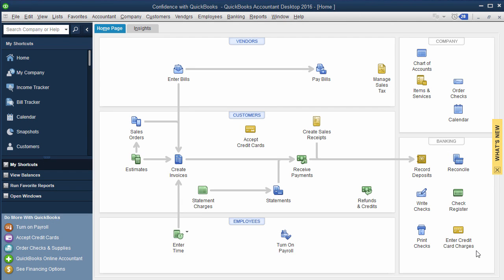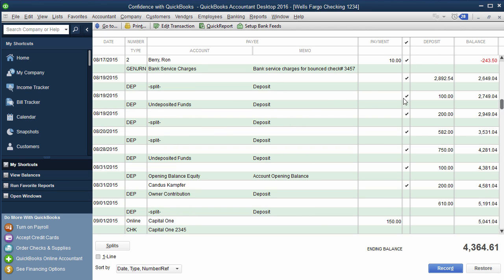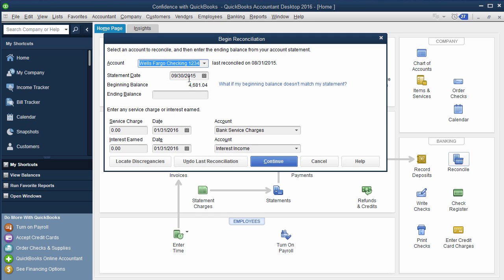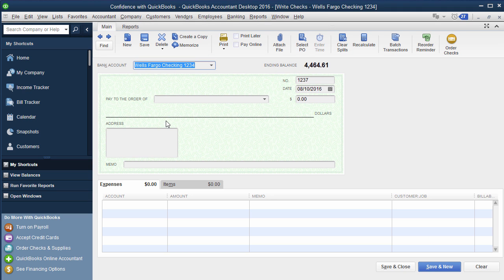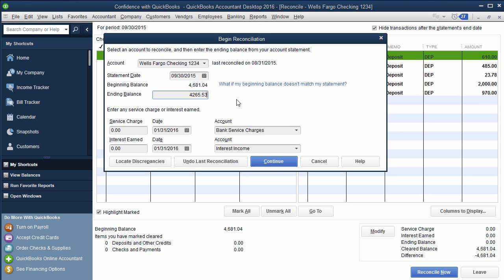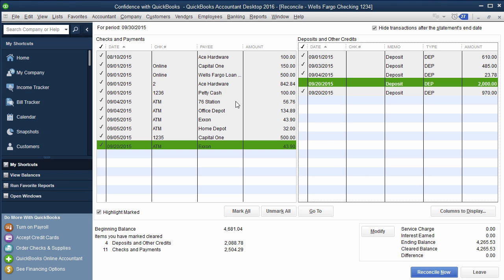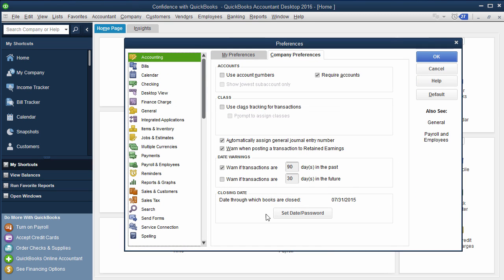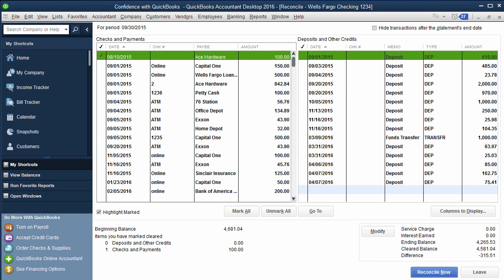How to fix Bank Reconciliation Discrepancies, Beginning balance is off in QuickBooks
Are you trying to reconcile your bank account and your “beginning bank statement balance” doesn’t match?

Let me show you the proper way to fix bank reconciliation discrepancies in QuickBooks. 🥳
In this video, learn how to fix Bank Reconciliation Discrepancies, Beginning balance is off in QuickBooks.

➡️ Steps to fixing bank reconciliation discrepancies:

➡️ Reconciliation:

Go to “Reconcile”
“Begin Reconciliation” pop up screen will show
“Account”
“Statement Date”
“Beginning Balance” should match your bank statement
Click “Locate Discrepancies”
Click “Discrepancy Report”
“Ending Balance”
Click “Continue”
Past Transaction” screen will show
Click ”Yes”
Check details
Checkmark the rest of the transactions in your statement
Difference should always be Zero
Click “Reconcile Now”

➡️ If you need to void a check:

Go to “Check Register”
“Use Register” pop up screen
“Select Account”
Click “OK”
Select the check you want to remove
Then go up to “Edit”
“Void Check”
Click “Record”
“Transaction Reconciled” pop up screen will show
Click “Yes”
“Past Transactions” screen
Click “Yes”
**Check Back to Reconciliation if beginning balance is fixed

➡️ Re-entering transaction:

Go to “Write Checks”
“Date”
“Pay to order of”
If “Open Bills Exist” screen show
Click “Continue Writing Check”
Under “Expenses Tab”, enter “Account”
“Amount”

➡️ To keep you from having previous year problems:

Go up to “Company”
“Set Closing Date…”
“Accounting”
Under “Company Preference”, “Set/Date Password”
Click “OK”

Timestamps:

0:00 - Intro
0:11 - Bank Reconciliation discrepancy in QuickBooks
2:06 - Locate Discrepancies (Discrepancy report)
5:00 - Things you can do to prevent discrepancy
6:26 - Final Thoughts